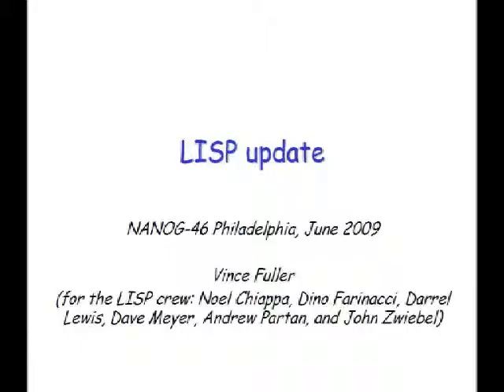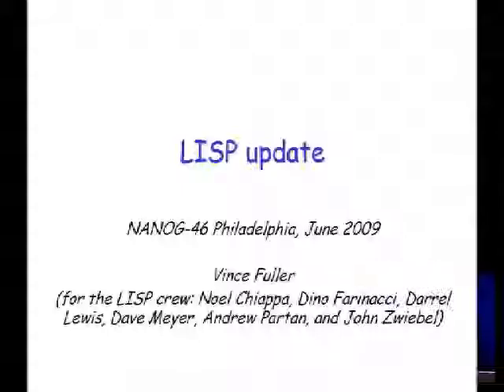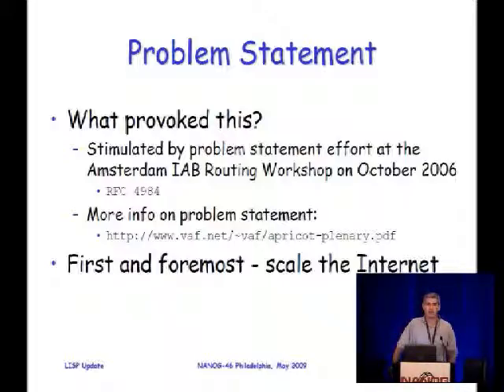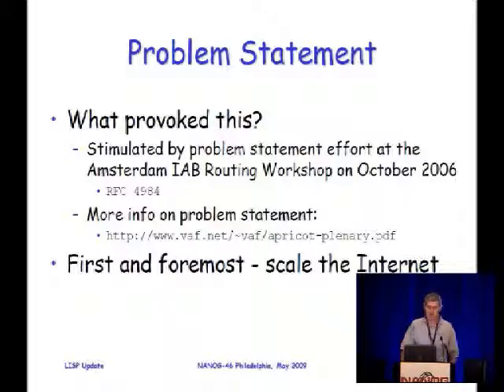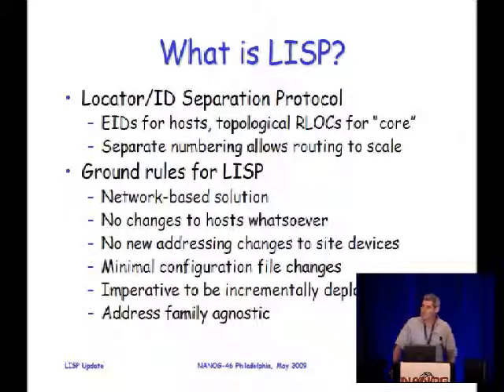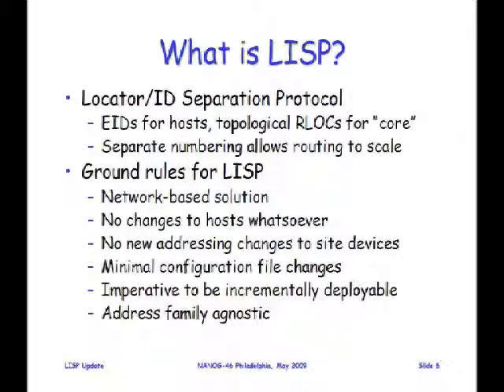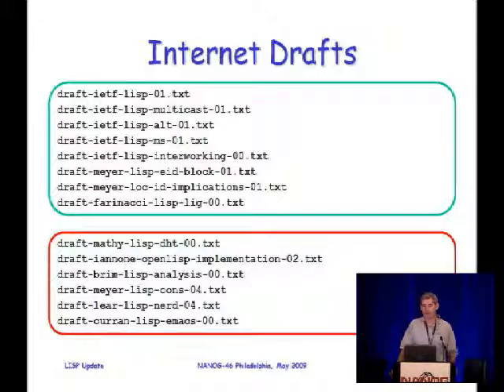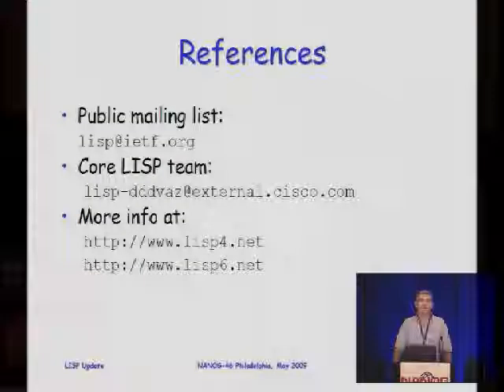LISP Updates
Speakers:  Vince Fuller, Cisco